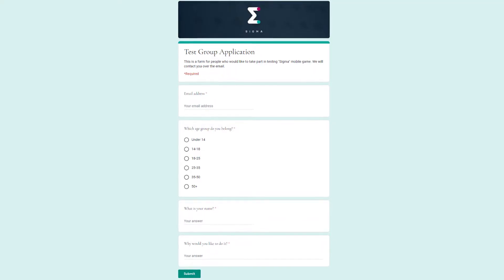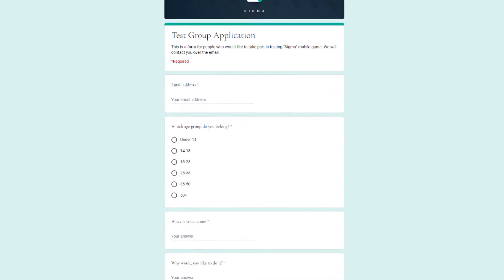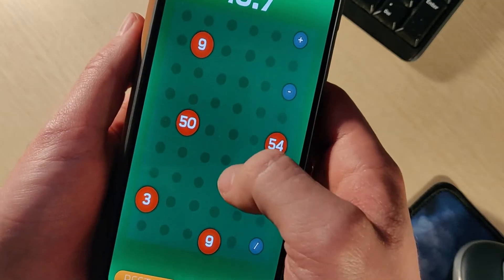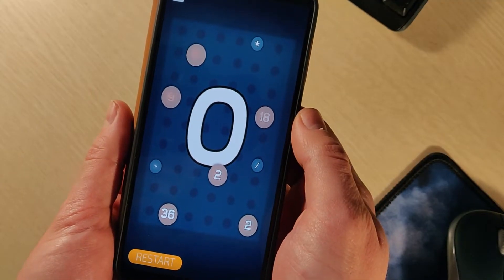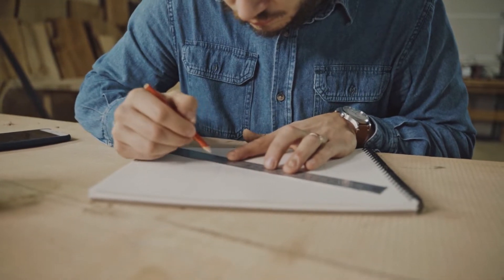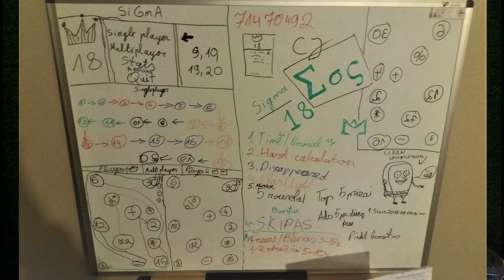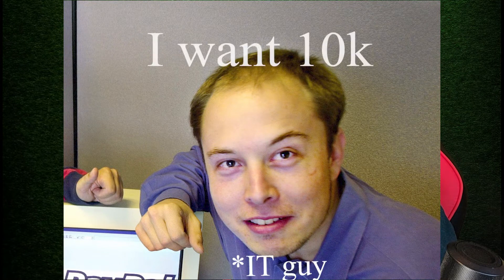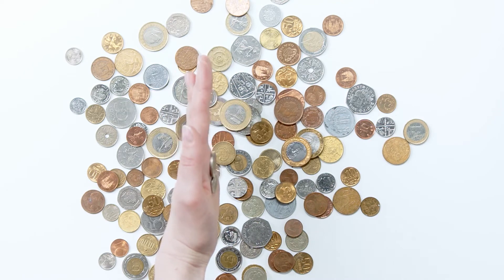Can you TEST our game? (Sigma Project Devlog #1)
Super excited as finally we are making our first mobile game.